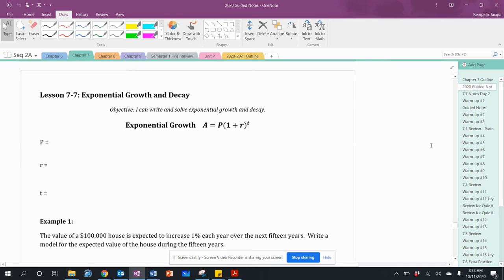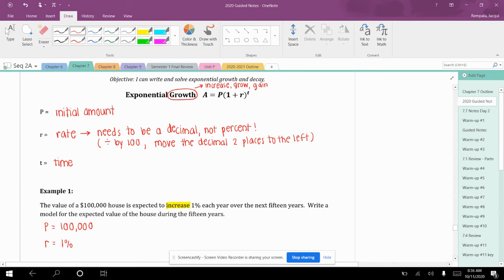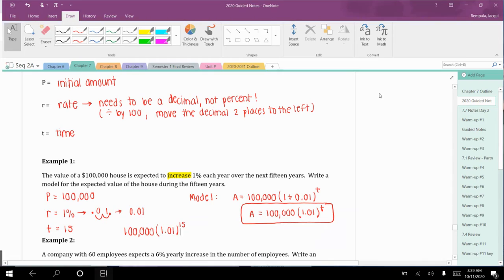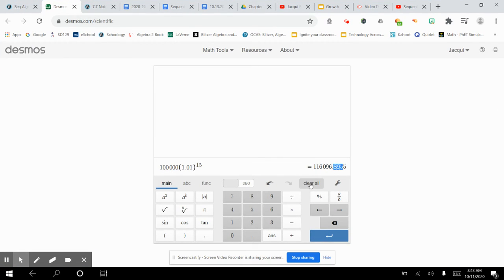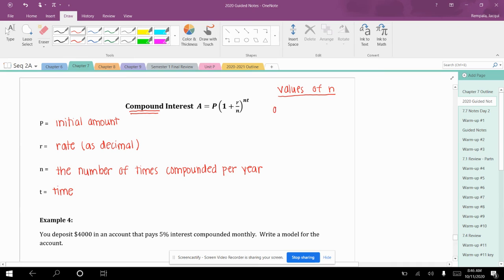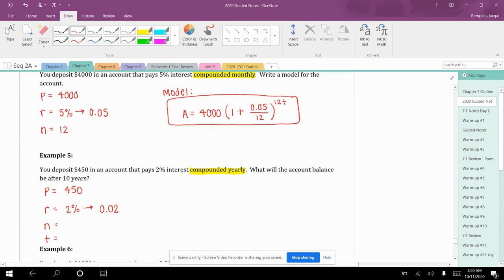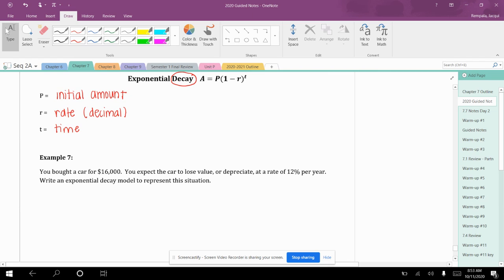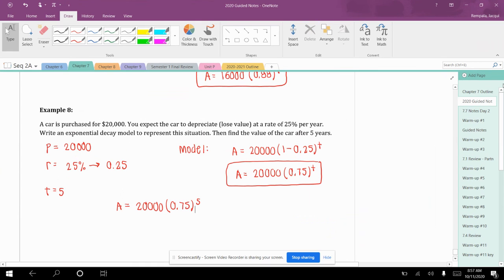Sequential 2A: Lesson 7.7 Day 1